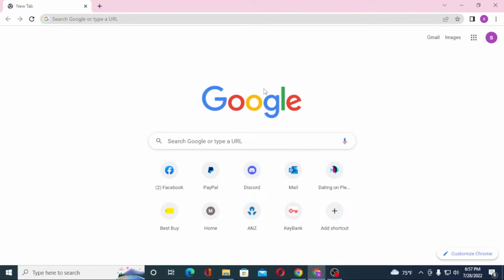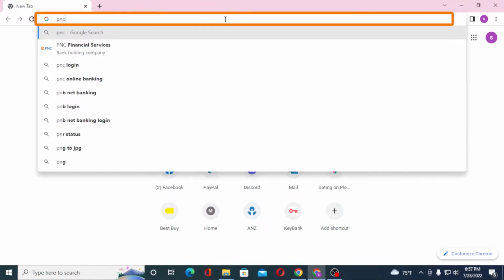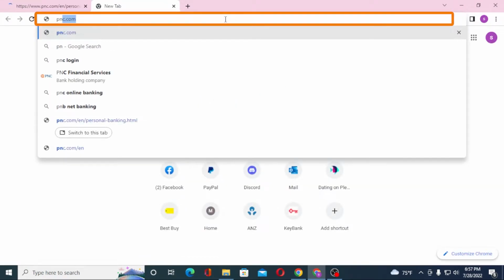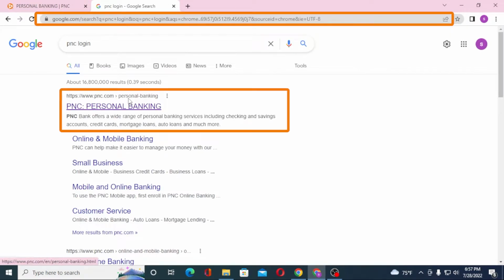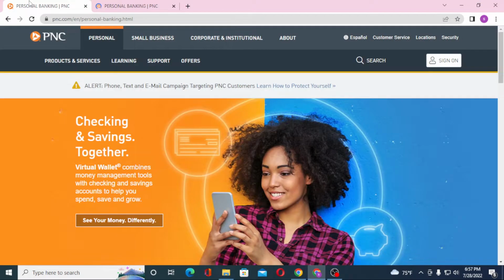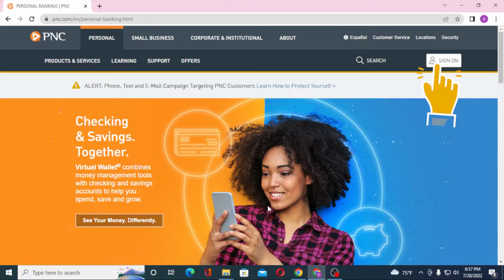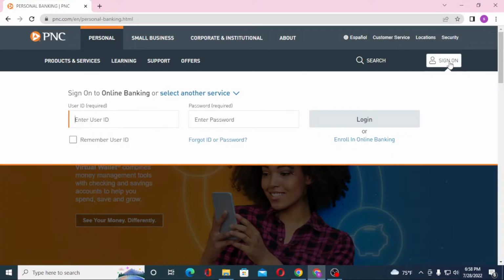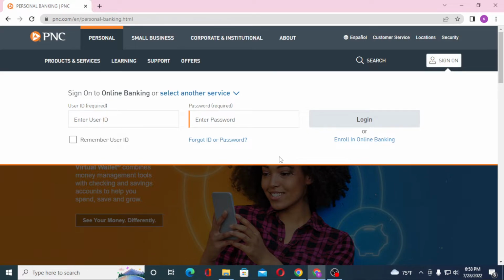How to PNC Bank Online Banking Login? PNC Bank Online Account Sign In| Password Recover